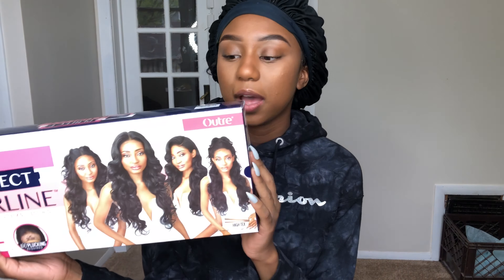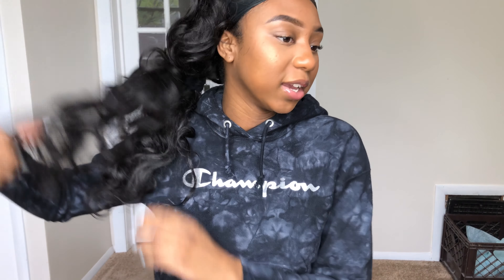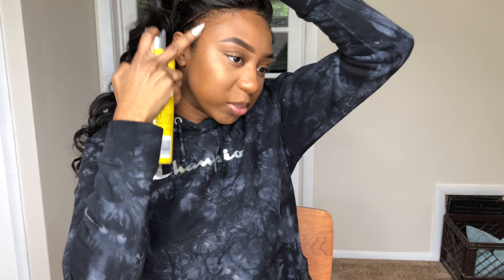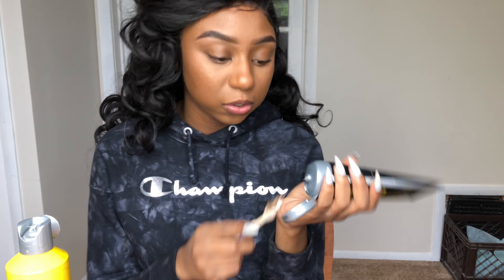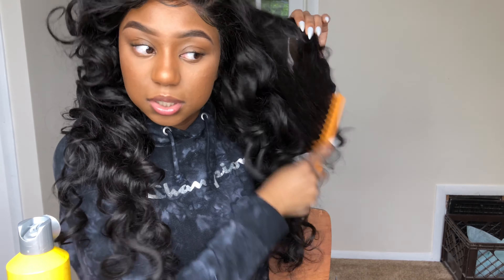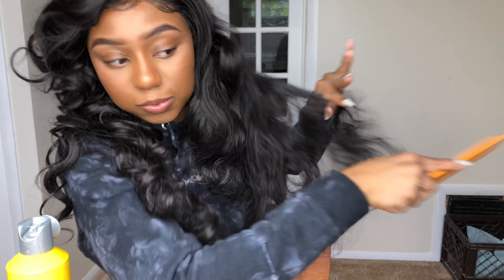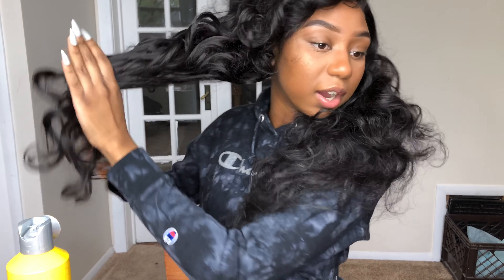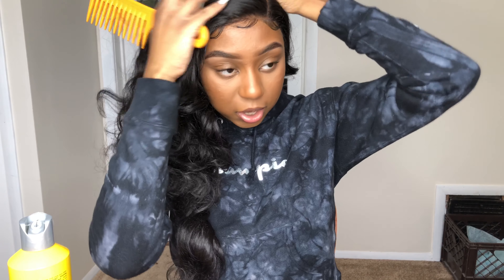BEST Synthetic Lace Front Wig! Outre Perfect Hairline Lana Wig 💛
Hey babes! This synthetic wig is from the Outre Perfect Hairline collection in the style lana. This wig is super cute and affordable and is perfect for special occasions! I filmed this video 3 days after the initial install and it till looks amazing.

Make sure you watch in 1080p!

Same wig in video